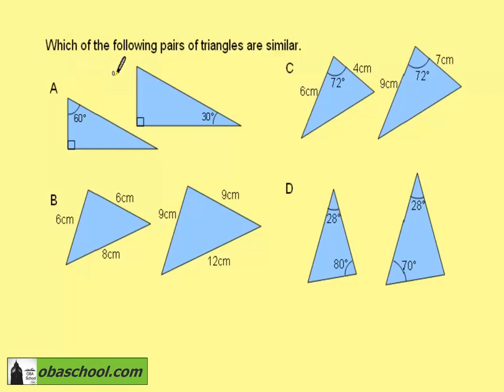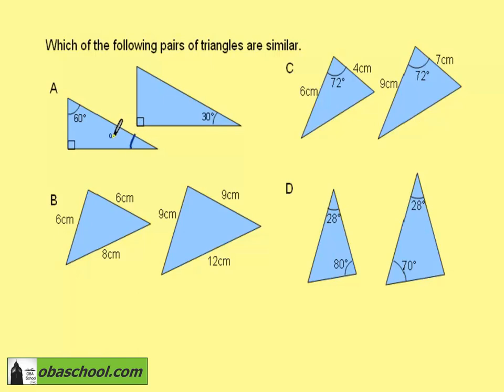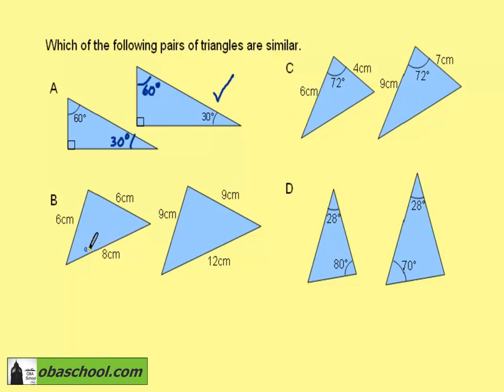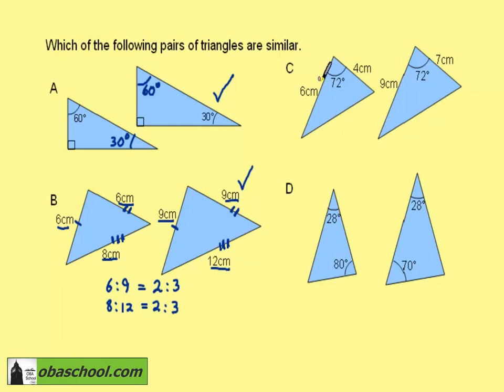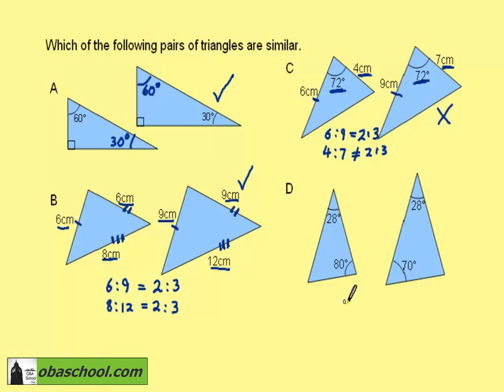Similarity and Congruence - 1.20 More Similarity - Similar Triangles eg1